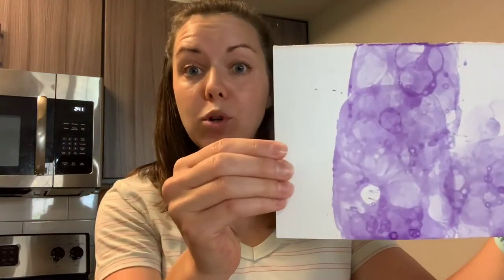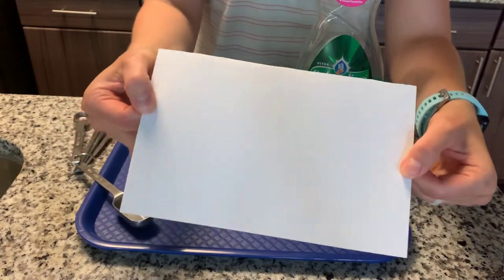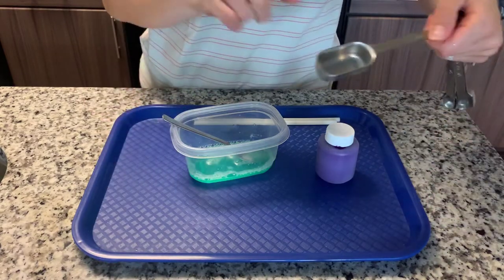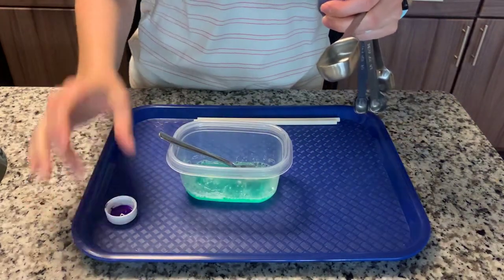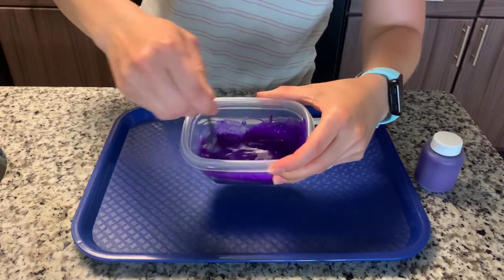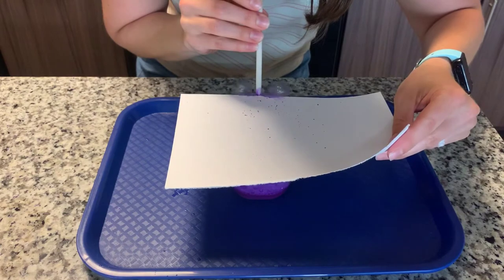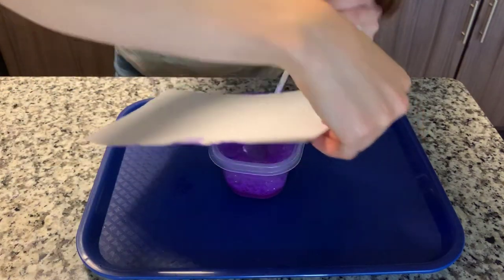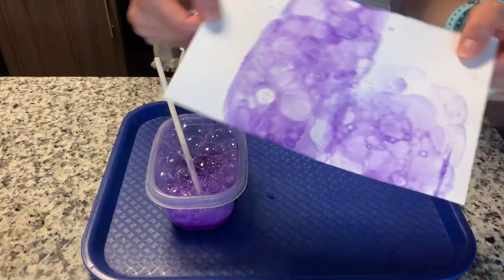Art Project: Bubble Painting!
Learn how to mix your own bubble solution using dish soap and water, then use the bubbles to create an awesome painting!